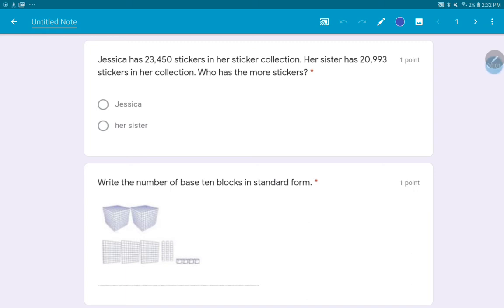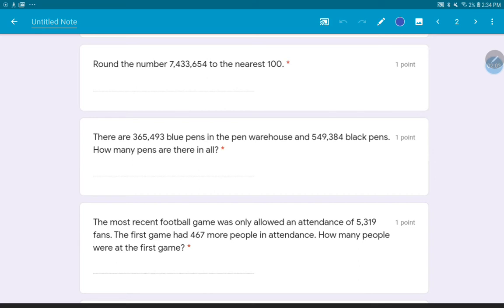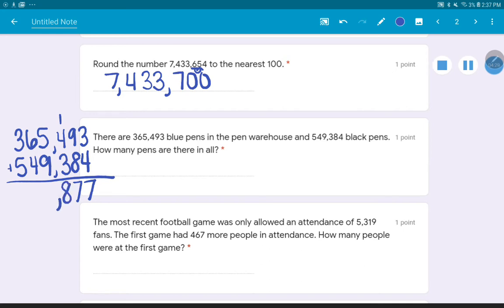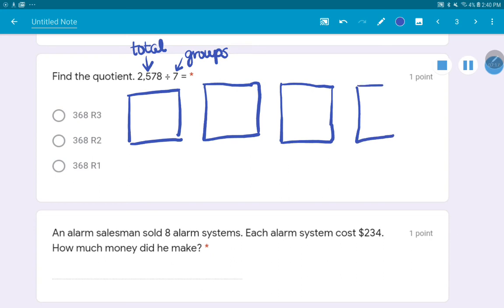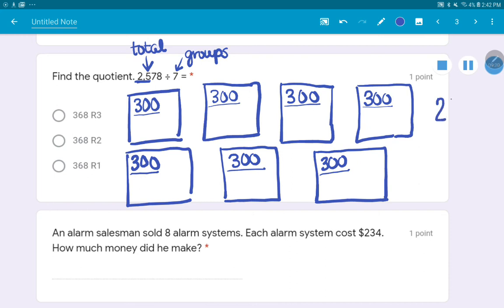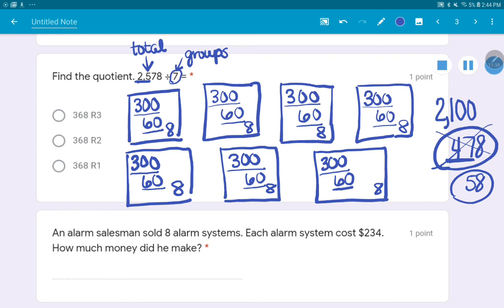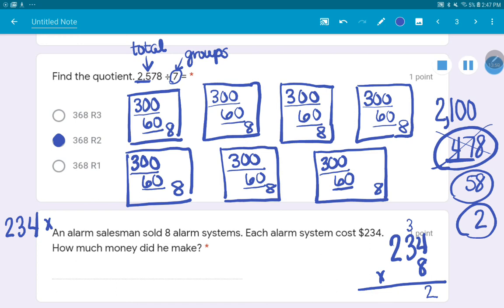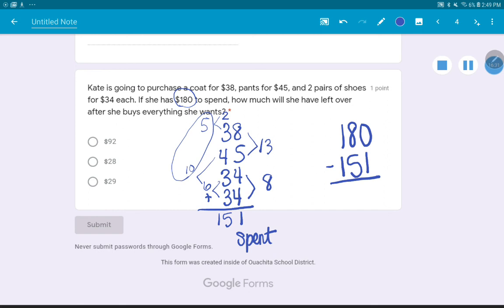4.Q1.W8 Monday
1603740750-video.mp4